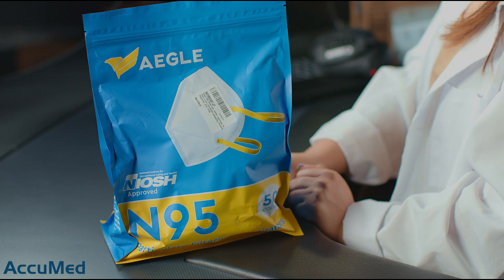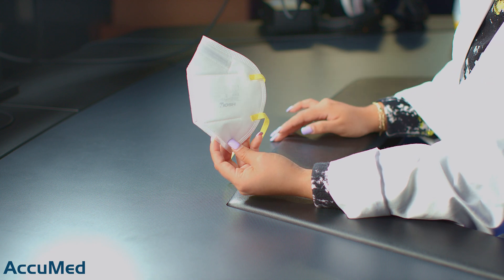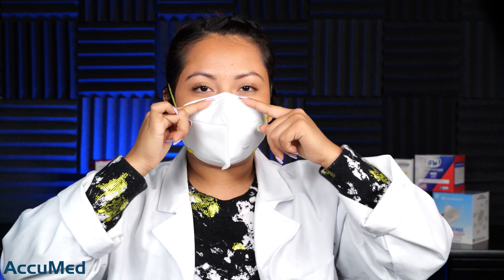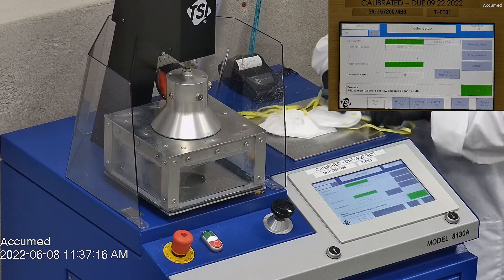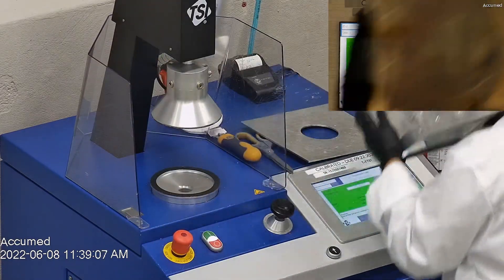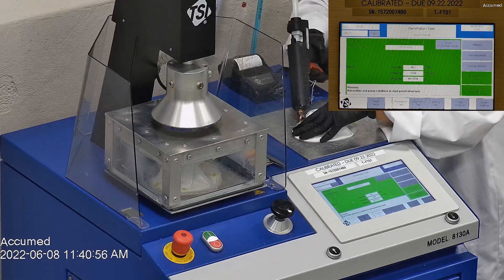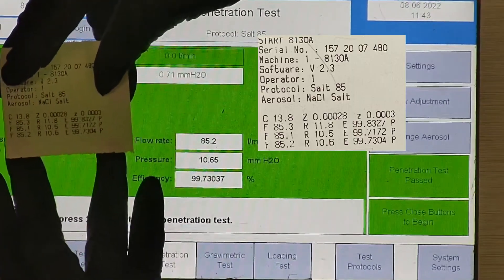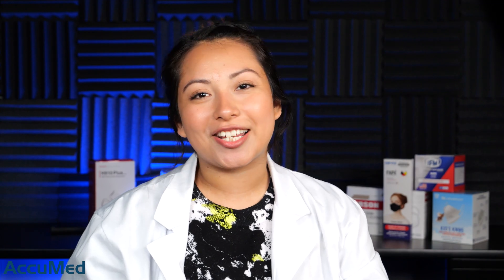Aegle N95 Respirator Amazon Mask Review Using NIOSH N95 Testing Standard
Aegle  N95 Respirators are manufactured in the USA.